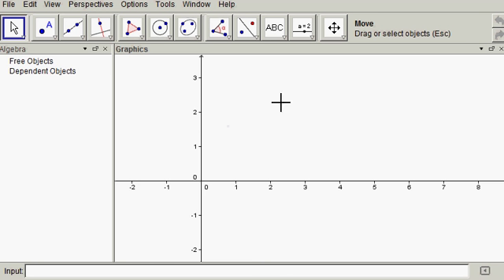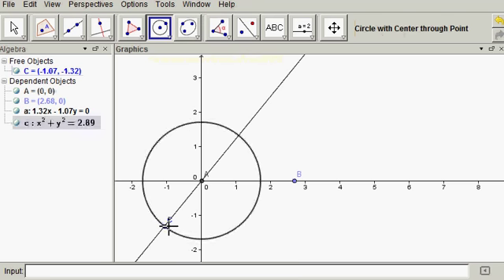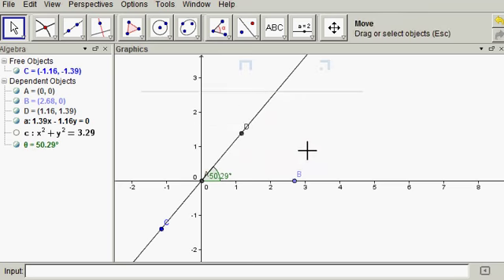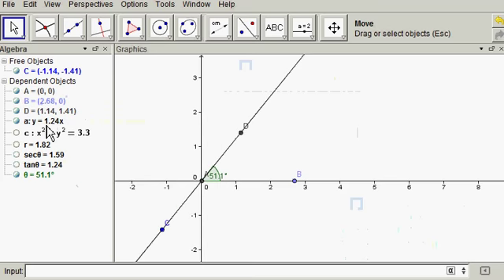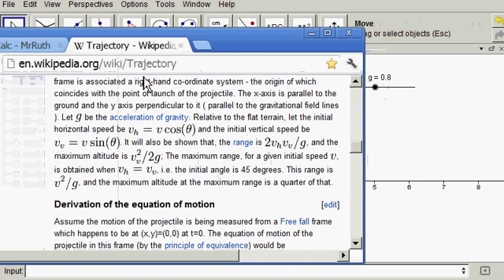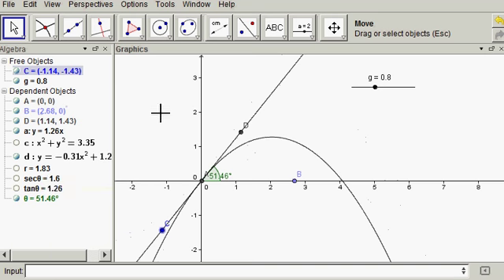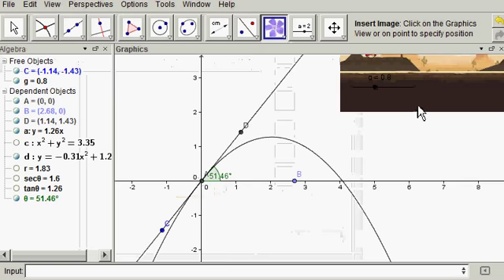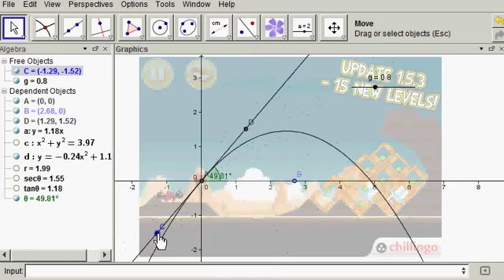Angry Birds Geogebra Project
Learn how to create a Dynamic Geometry Worksheet in Geogebra that plots a locus of points for the parabola used to launch angry birds at their bad piggie targets.